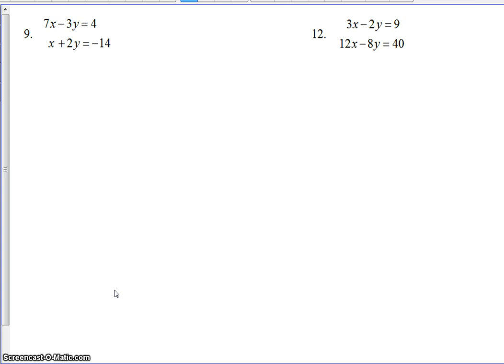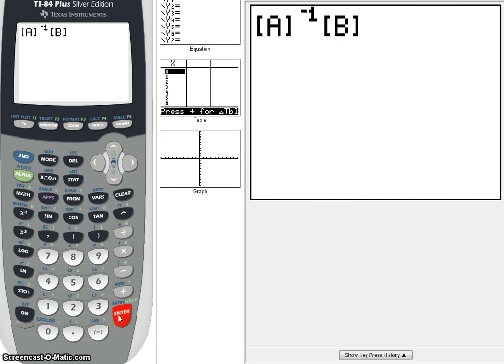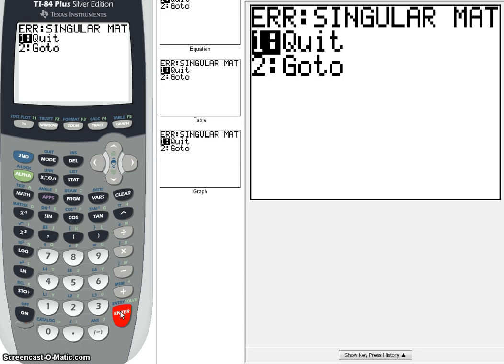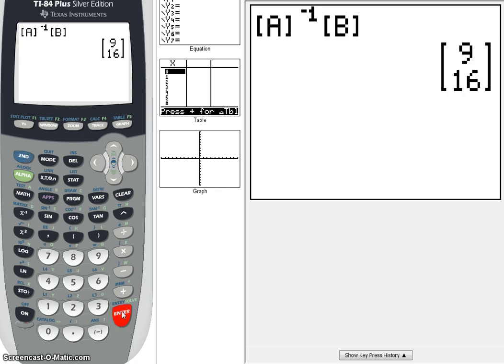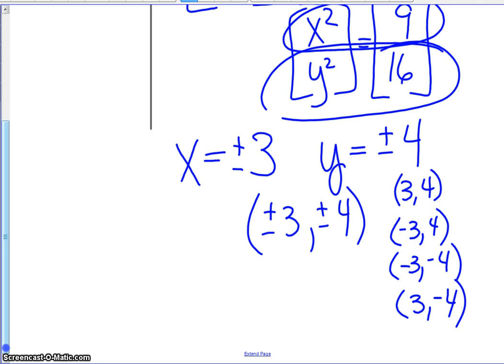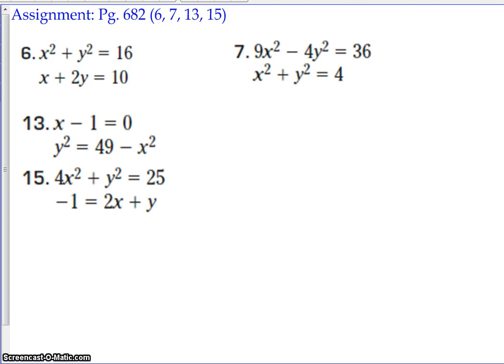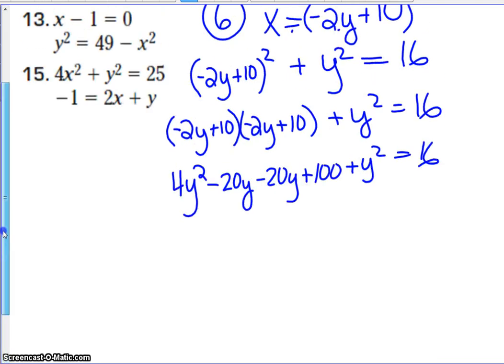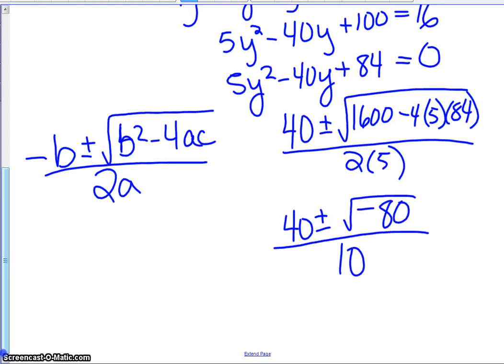2 6 Video Solving Systems of Quadratic Equations